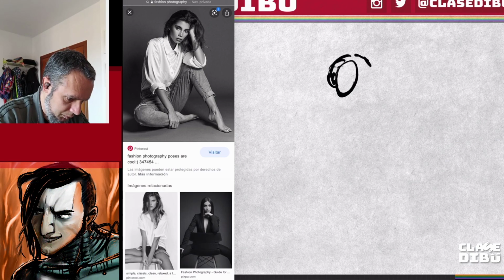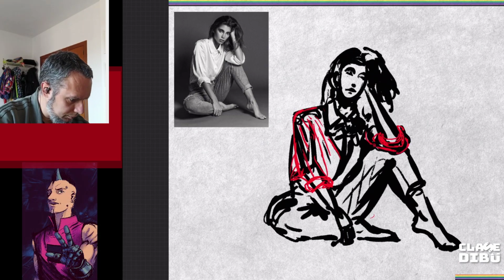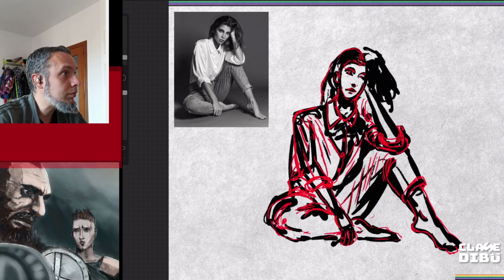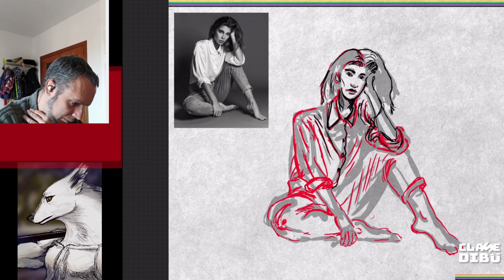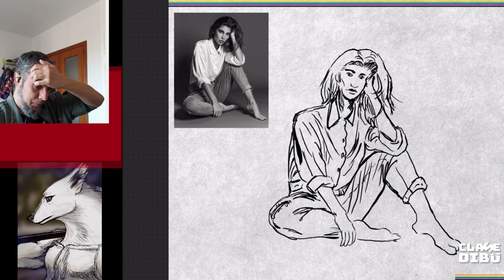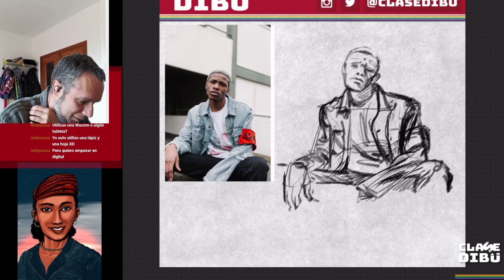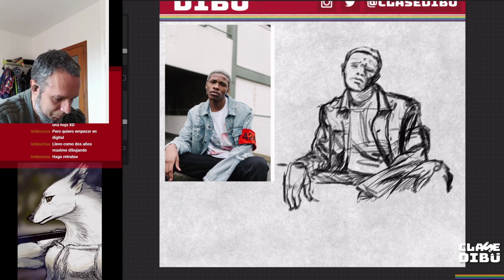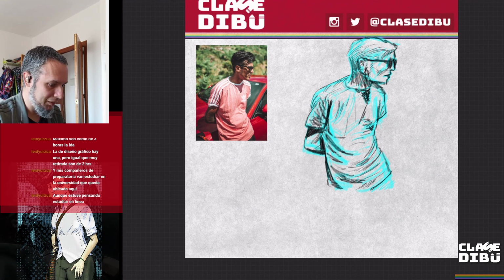Ponemos ropa a los personajes que inventemos.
¡Empezamos nuestras clases!
Tampoco os perdáis las quedadas y recursos de nuestro servidor de Discord.

Clase de Dibujo, Cómic e Ilustración - Discord Server